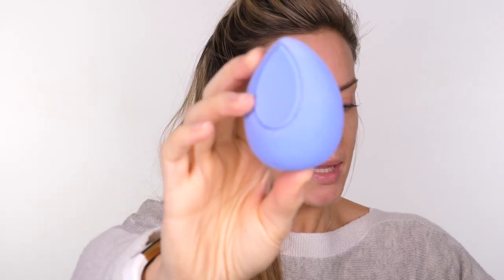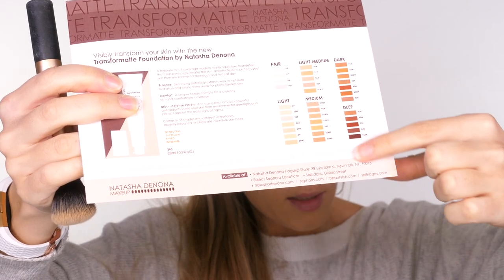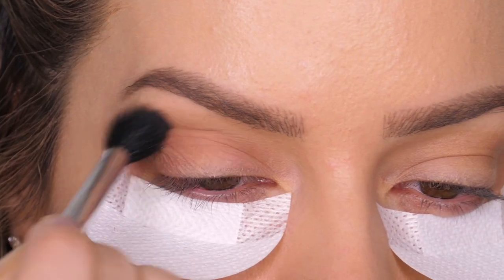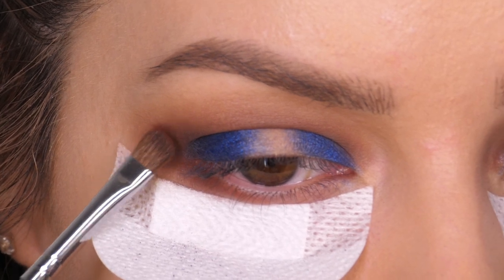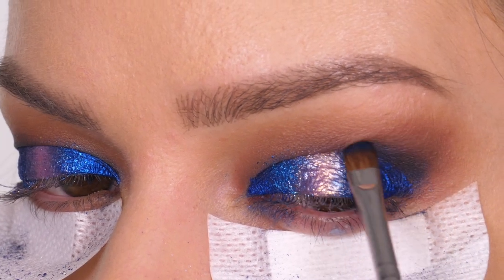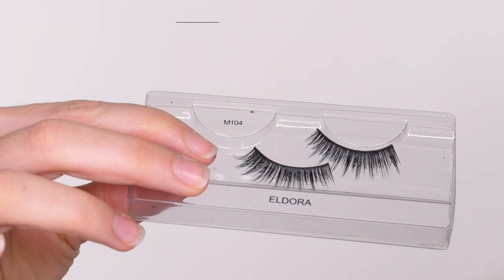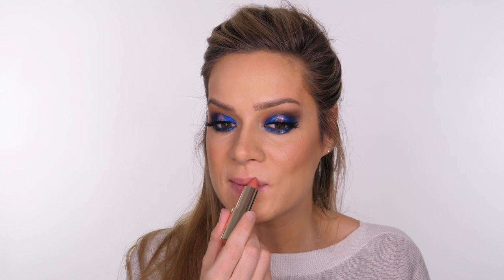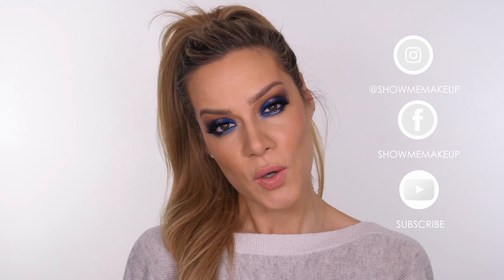Metallic Blue & Pink Spotlight Eyeshadow Tutorial | Shonagh Scott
This metallic Blue eyeshadow look is very 80's but I've added a modern twist by creating a metallic Pink spotlight on the centre of the lids! This really brings the classic 80's eyeshadow colour into modern times.

ZOEVA 114 Luxe Face Focus Brush
Worldwide: